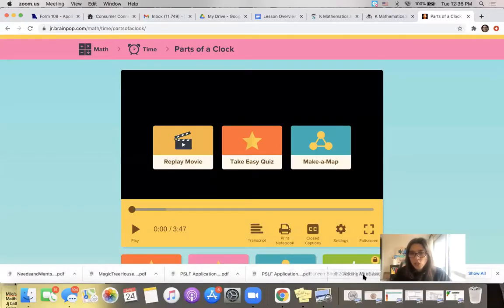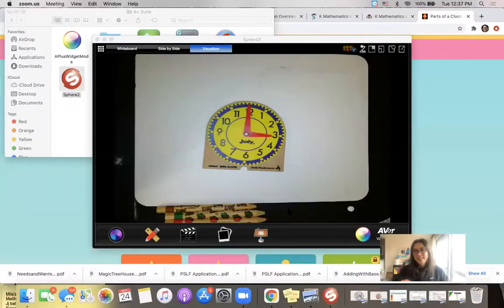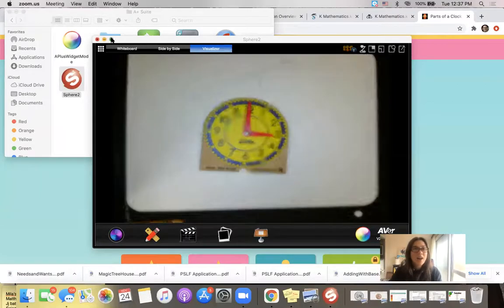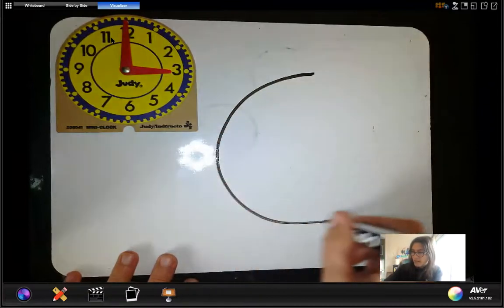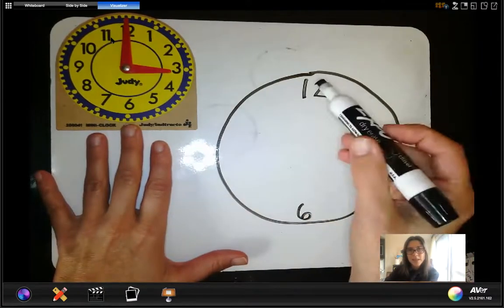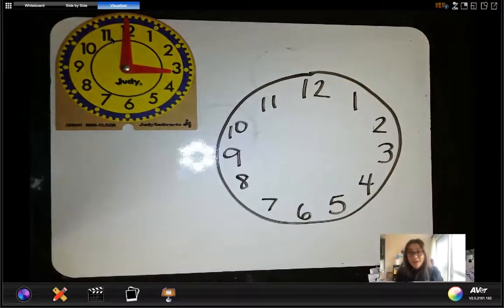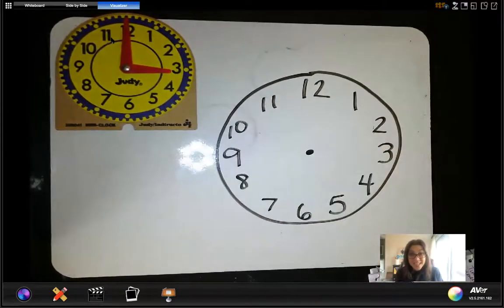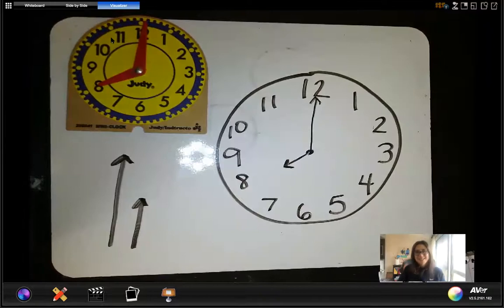Parts of a Clock